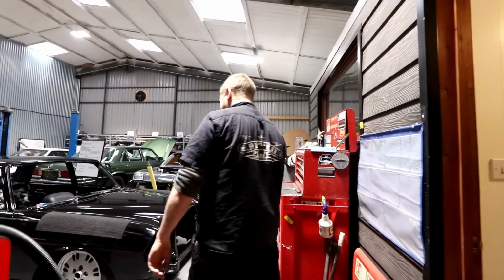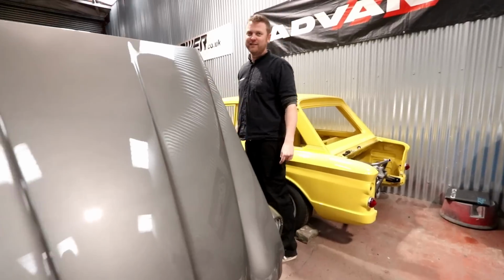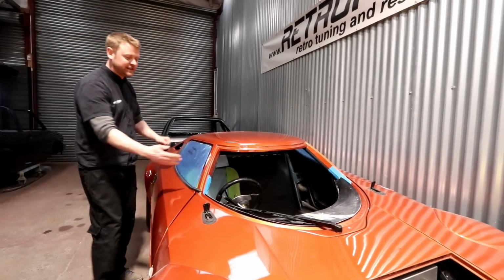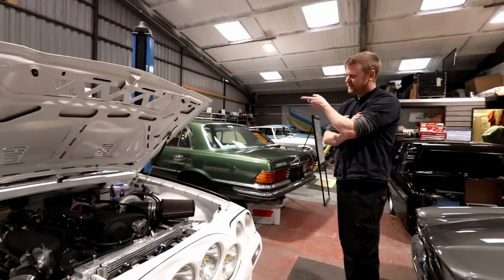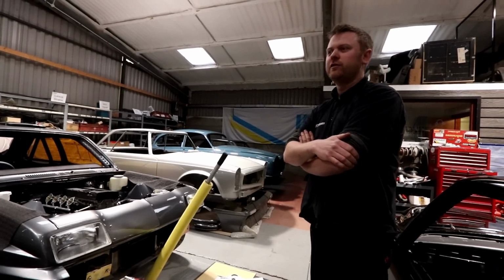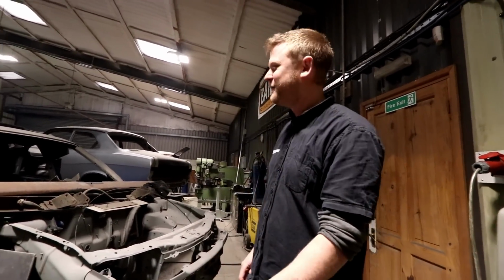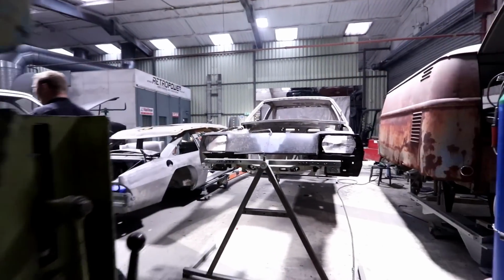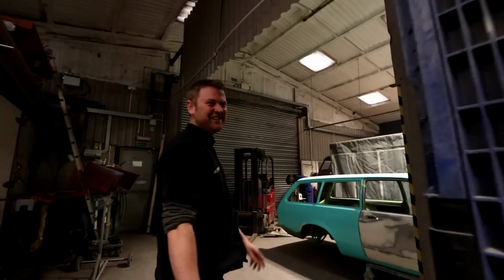A Rare Tour of Retropower’s Original Workshop – Iconic Builds Before the Upgrade!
Throwback visit to where the Retro Power Garage guys started their incredible restomod garage.

Here we get a tour from Callum and his brother Nathaniel, a.k.a. Nat, the owners of @retropowercars Garage who's hands are touching a lot of those Project Cars. (Old Premises)

And you just know, if it's good enough for Gordon Murray, it's good enough for the whole of Britain.